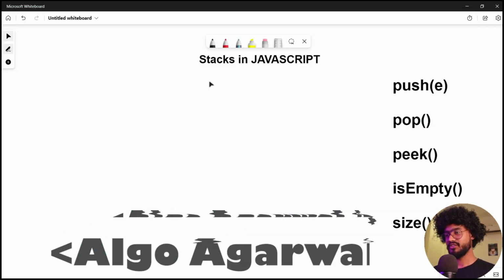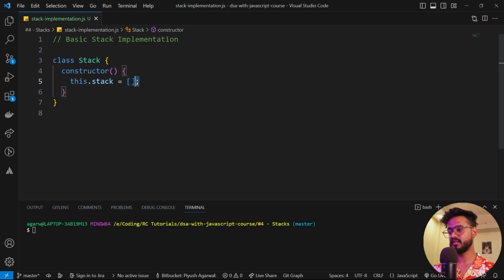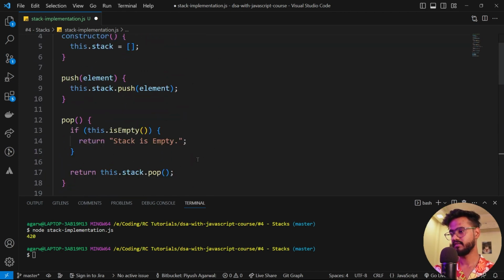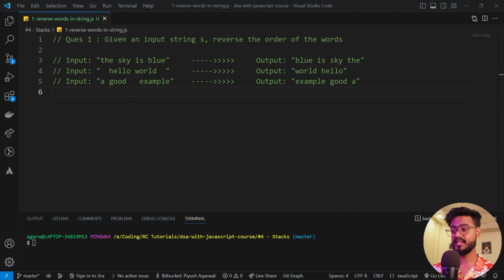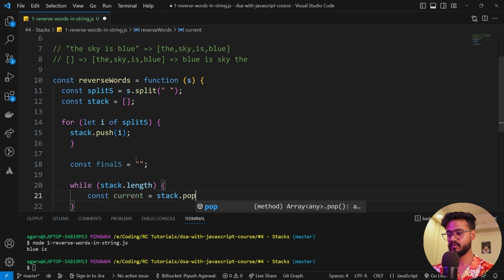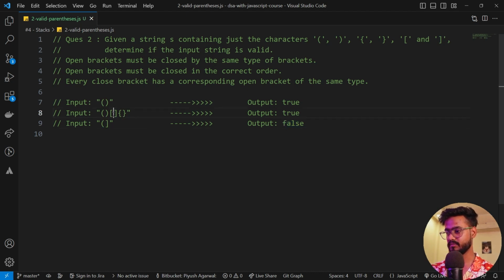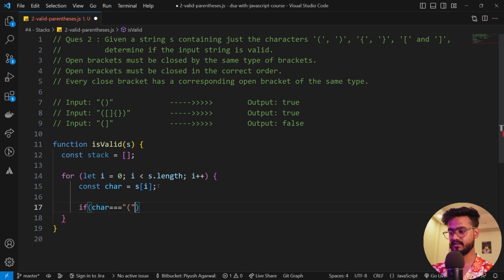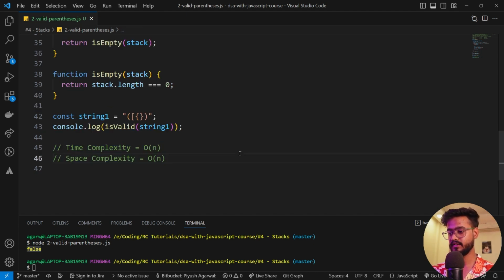Data Structures in Javascript ( Stack ) and Algorithms | Frontend DSA Interview Questions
In this video, Discover the power of stacks in JavaScript as we dive into our Data Structures and Algorithms with Javascript course. Learn how to implement and manipulate stacks, with functions like push, pop, peek, isEmpty, size etc, to efficiently manage and organize your data. We will also discuss the most asked interview questions in our DSA Interviews in Javascript.
This is the most Entertaining and Knowledge Packed Data Structures and Algorithms in Javascript Interview Course on Youtube !

00:00 Intro
00:24 Visual Explanation of Stacks
03:22 Basic Stack Code Implementation using Arrays
03:26 Class in Javascript
04:26 push() Operation in Stack
04:57 pop() Operation in Stack
05:35 isEmpty() Operation in Stack
06:17 peek() Operation in Stack
07:06 size() Operation in Stack
07:34 Running our Stack
10:22 Homework
10:55 Get a Interview Preparation call with me
11:29 Interview Questions on Stack
11:30 Ques 1 - Reverse order of words in String
16:30 Time and Space Complexity of this Algorithm
17:21 Ques 2 - Valid Parenthesis
25:31 Time and Space Complexity of this Algorithm